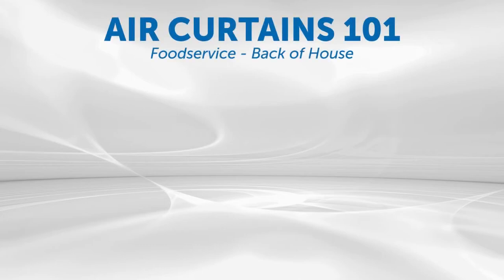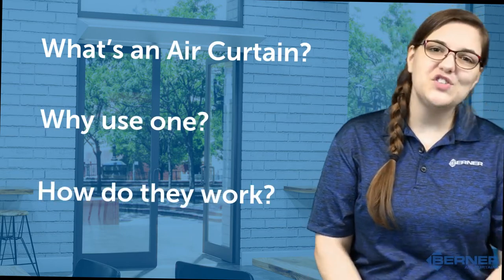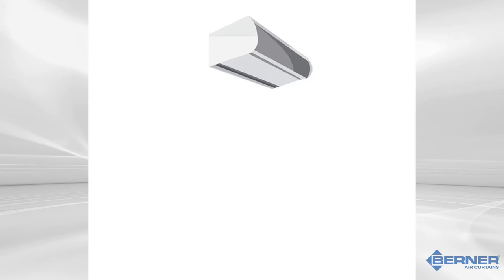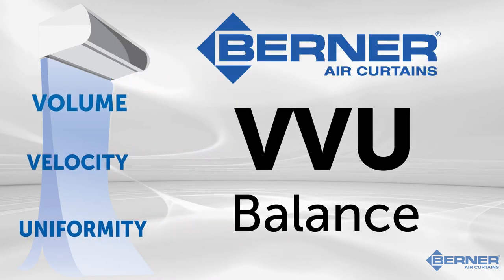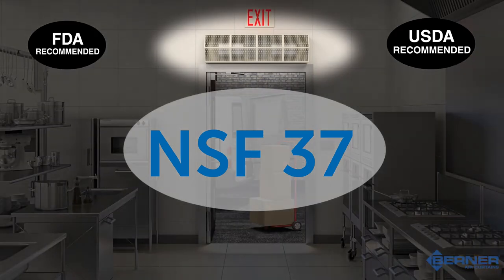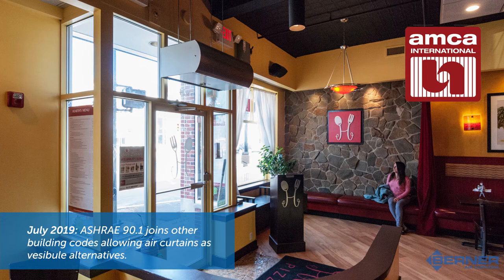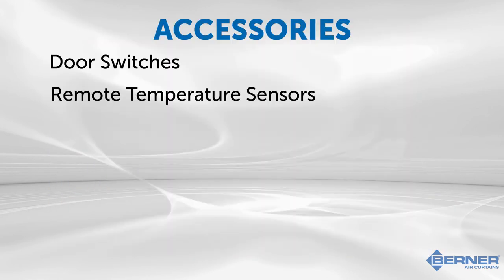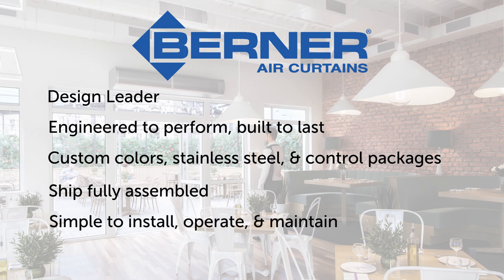Air Curtains 101: Food Service - Back of House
Follow along as we discuss:
- What air curtains are and how they work.
- Why one would be used for in restaurants' back of house.
- The different types of air curtains Berner has to offer the foodservice industry.